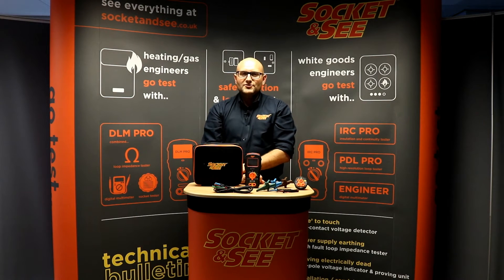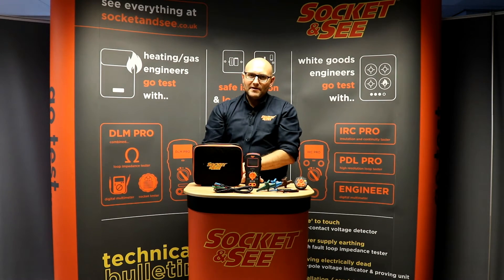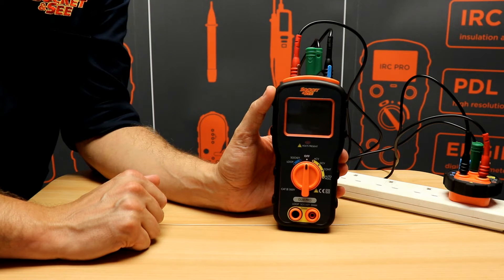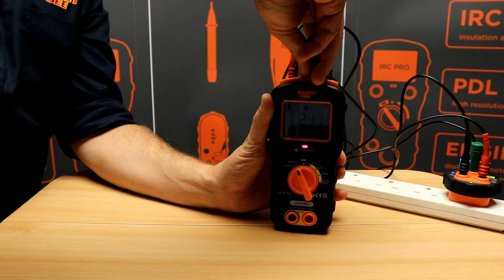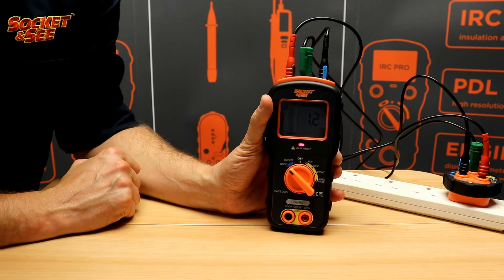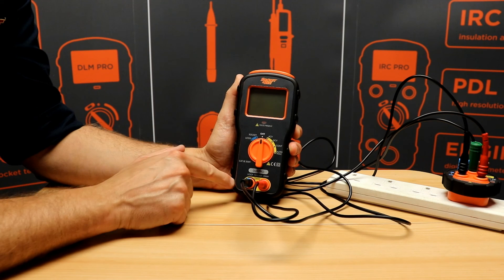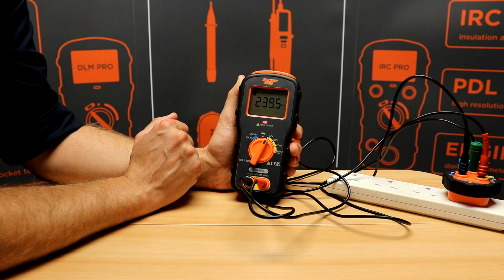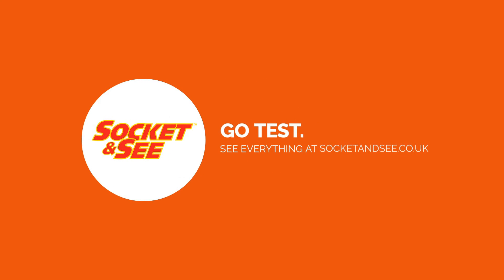Socket & See DLM Pro Combined DMM, Loop & Socket Tester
Discover the Socket & See DLMPRO Electrical Tester, the perfect all-in-one tool for appliance engineers! This innovative tester merges loop and socket testing with essential multimeter functions in a compact, user-friendly design.

Equipped with a single rotary switch and intuitive colour coding for easy operation, the DLMPRO enhances safety with audible and visual alerts and a fault-indicating red backscreen. Suitable for measuring AC/DC voltage and continuity, it features Non-Trip and Auto Off functions, comes with a durable case, 4mm test leads, and an SS130 socket adaptor. Backed by a two-year warranty, the DLMPRO is the essential, robust tool for professional testing.